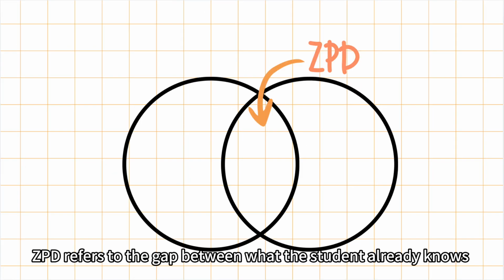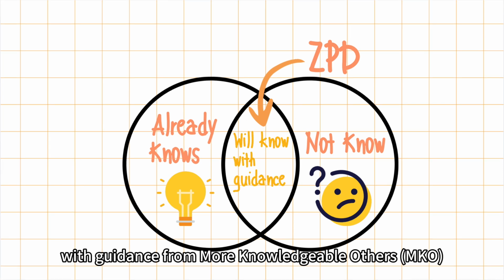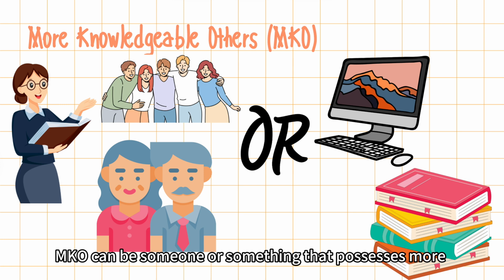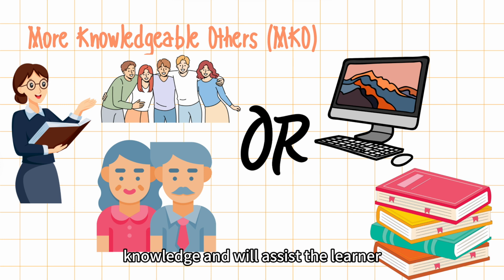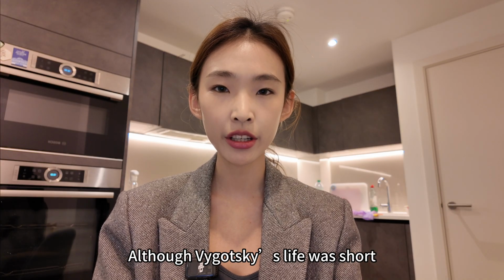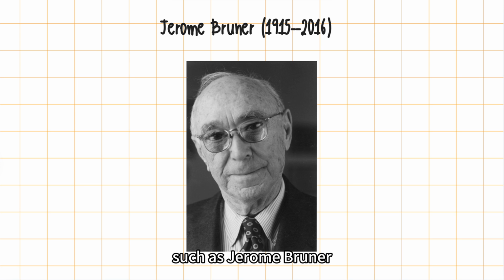A Practical Guide to Bruner’s Constructivism for Pre-service Primary Teachers